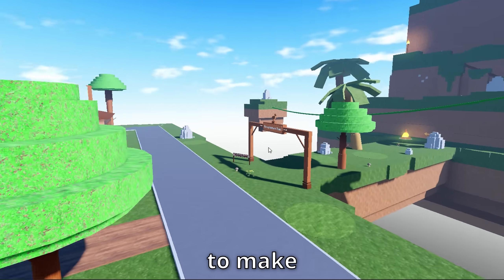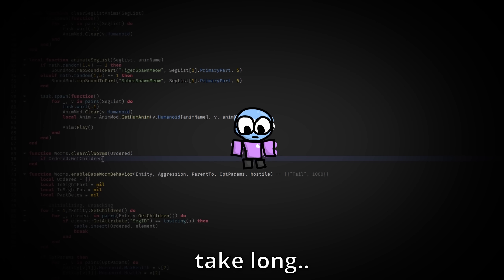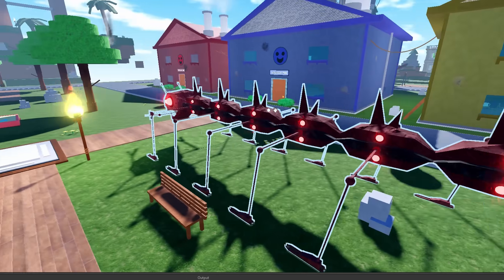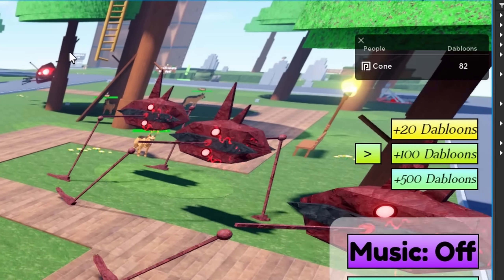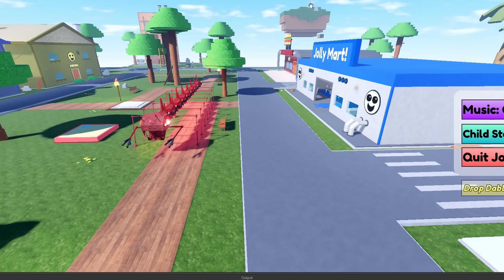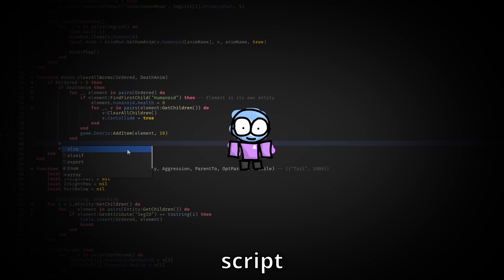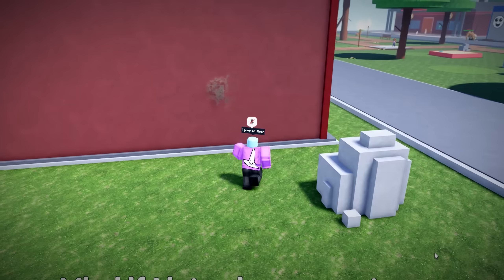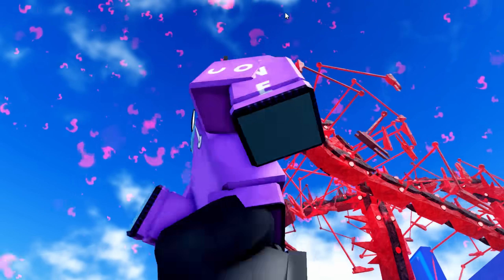SCRIPTING ROBLOX WORM ENTITIES.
SO We've had a recent computer hardware upgrade, resulting. in. 1440p! AND EVENTUALLY 4K! VIDEOS!! This means you can also enjoy more of my horrid editing, as I can now do it much faster!
As for this project, since this is a module designed to be easily-insertable, and just overall very user friendly, I plan on using this (Revised a tad) for a ton of future creatures. I also need to make a more classical worm behavior type, rather than a crawling type, but I'm pretty sure there's a model available on the DevForum from my research.

0:00 - Intro
0:18 - Animating/Rigging
4:06 - Basic Movement
5:31 - Revised Movement
8:09 - Behavioral Add-Ons
9:26 - Deploying Creature Onto Players